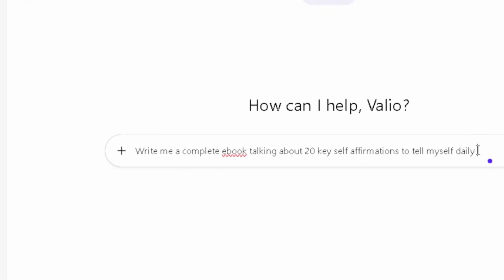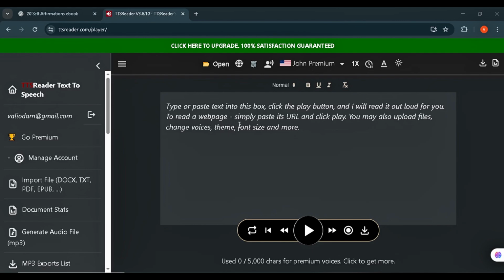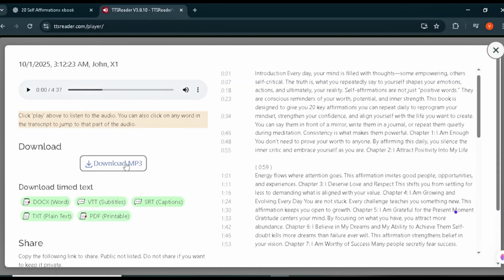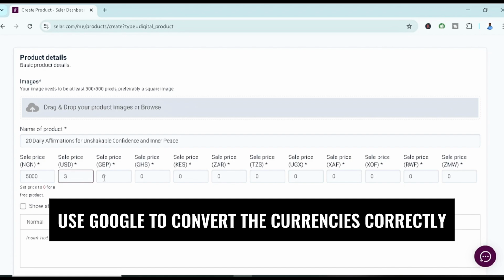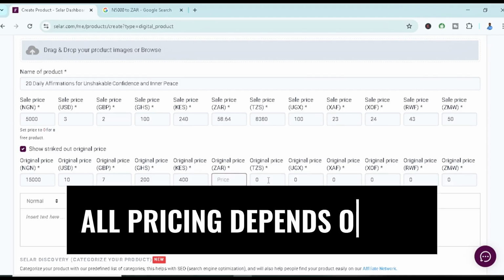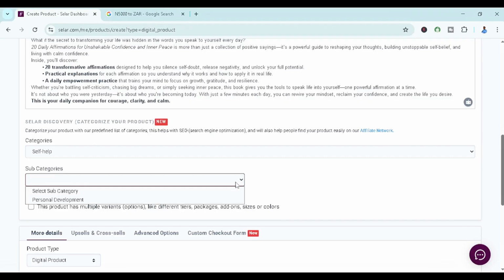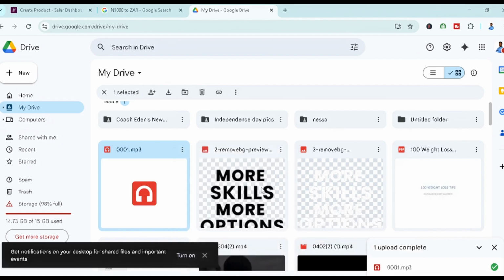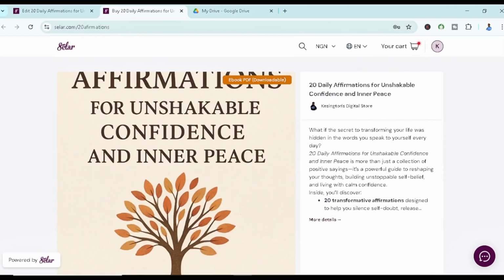Make Money in 2025: How to Create & Sell Audiobooks on Selar (Step-by-Step Guide)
In this video, you would learn How to Create & Sell Audiobooks on Selar as a complete Beginner. Have you ever imagined turning your words, stories, or even your voice into a steady stream of income? In this video, I take you inside the complete process of creating and selling your very own audiobook on Selar, one of the fastest-growing digital product platforms in Nigeria and across Africa. You’ll discover how simple it can be to transform your book or manuscript into an engaging audio experience that listeners will love, while also learning how to set it up on Selar so you can start earning money online.

From recording high-quality narration to editing and formatting your audiobook for the best listening experience, I walk you through every step in a way that beginners can easily understand. You’ll also see how Selar makes it possible to upload your digital products, create a professional store, set your own price, and get paid directly without complicated technical barriers. Whether you’re a writer, a content creator, or simply someone looking to generate passive income, this tutorial will give you the confidence to dive into audiobook publishing and finally monetize your creativity.

Selar has become the go-to platform for selling ebooks, audiobooks, courses, and other digital products because it offers global reach, multiple payment options, and seamless delivery to your customers. That means your audiobook can be purchased not only in Nigeria but by anyone in the world who has access to the platform. By following this guide, you’ll not only learn the technical aspects of audiobook creation but also gain valuable insights into how to market, promote, and position your audiobook so that it stands out and sells consistently.

Reader: Ttsreader.com

If you’ve been searching for a step-by-step tutorial on how to create an audiobook, how to sell digital products in Nigeria, or how to make money online with Selar in 2025, this is the video you’ve been waiting for. Stick around until the end, because I also share powerful tips on building an audience, leveraging social media, and growing your digital product business so that your audiobook doesn’t just sit in your store but actually becomes a profitable asset.

Start today, take action, and watch how easy it is to transform your creativity into income with Selar.